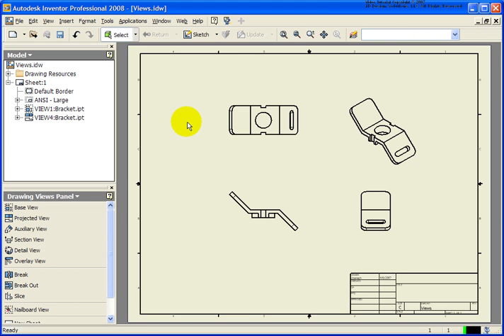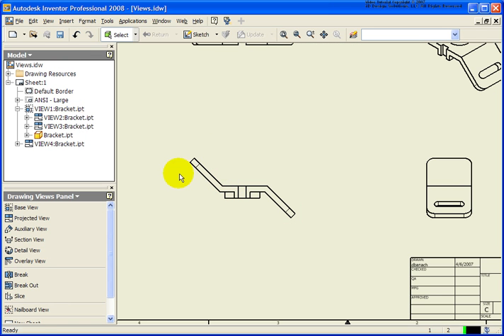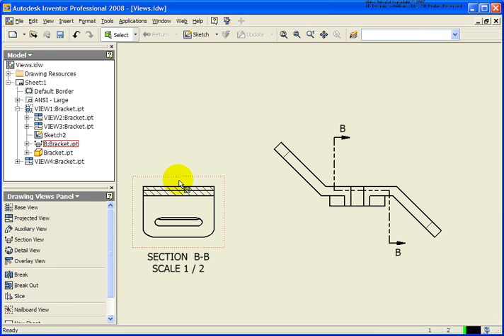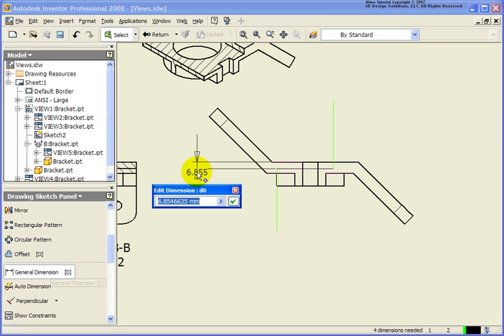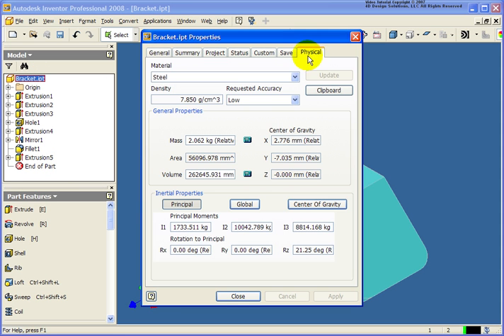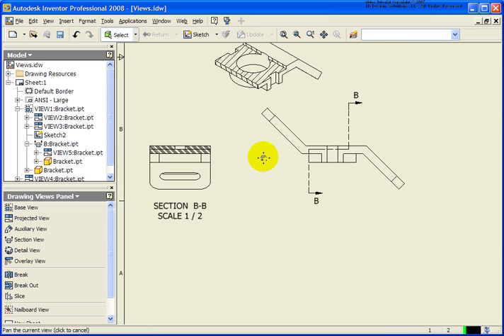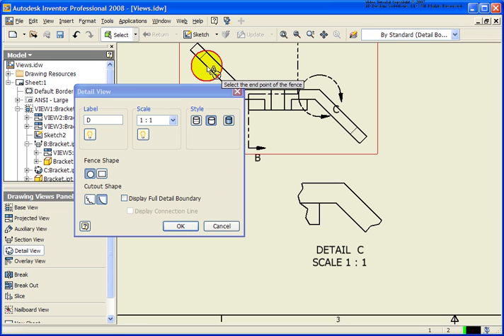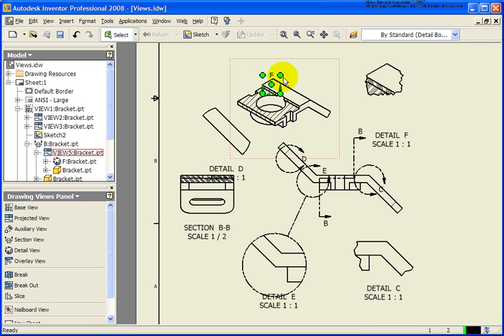3 Creating auxiliary, section and detail views